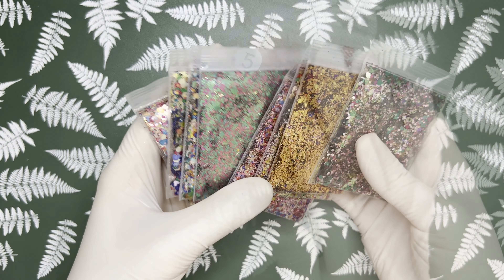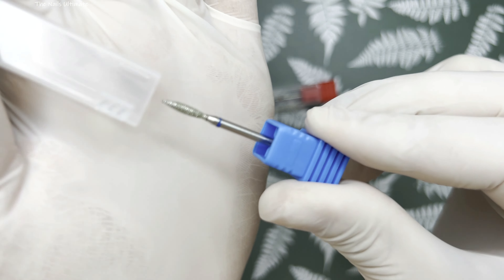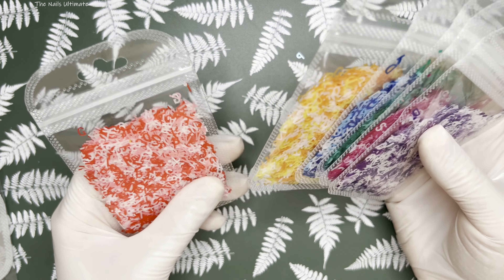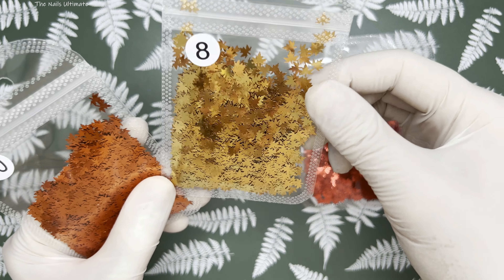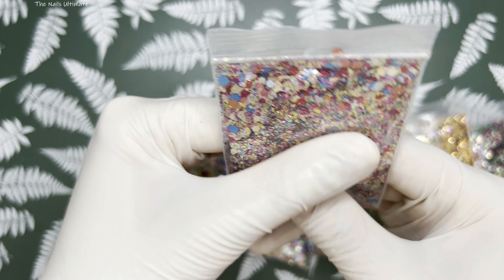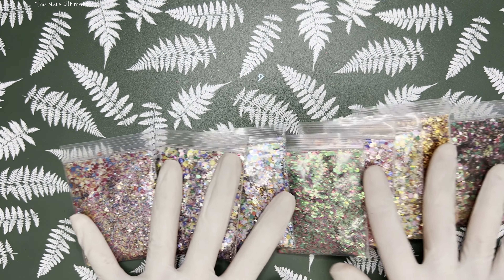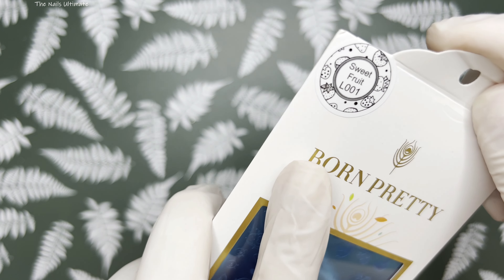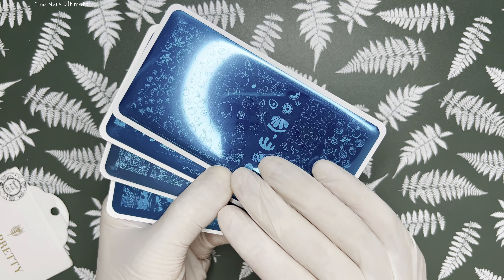ALIEXPRESS NAIL ART HAUL | NEW Nail Haul | Affordable Nail Items 💅 AUTUMN 2022 | FALL SHOPPING SPREE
👇 All direct links are down below! 👇

GLITTER MIX:

ALPABETH SEQUINS:

SNOWFLAKE SEQUINS:

LEAVES SEQUINS:

RHINESTONE CLIPPER:

LINER BRUSHES:

OTHER BRUSHES:

STICKER STORAGE ALBUMS:

STAMPING PLATES (STORE LINK):

- All items shown are ordered from Aliexpress and I bought them with my own money.